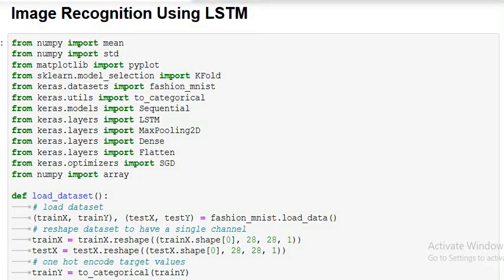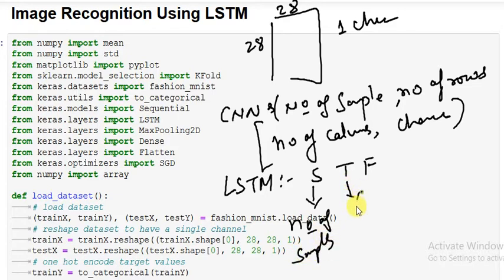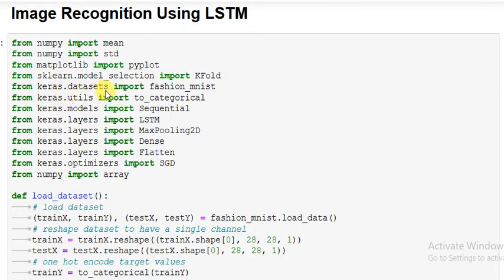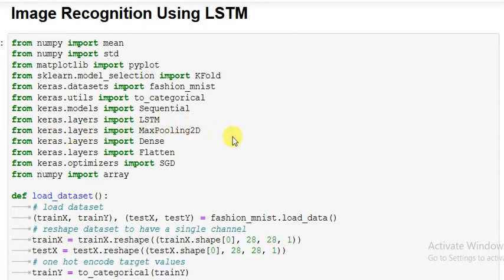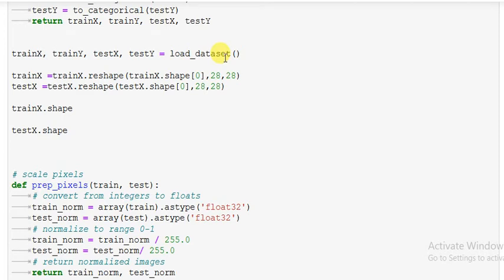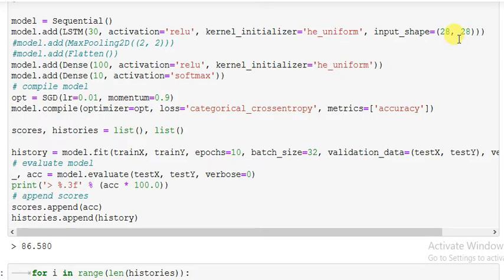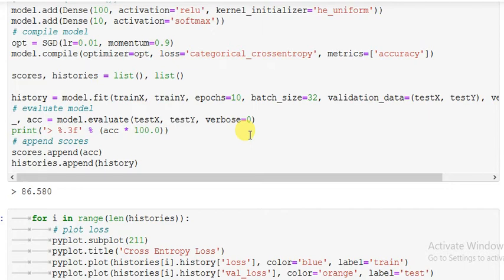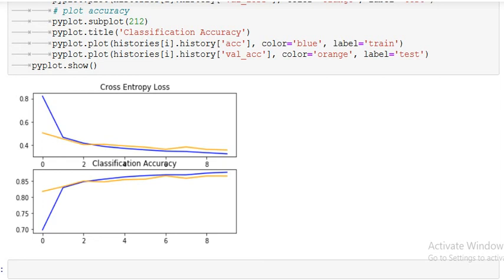Image Recognition Using LSTM- A DexLab Analytics Tutorial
Watch this latest DexLab Analytics tutorial, where you learn how image recognition can be done using LSTM.

For more updates on courses and tips follow us on